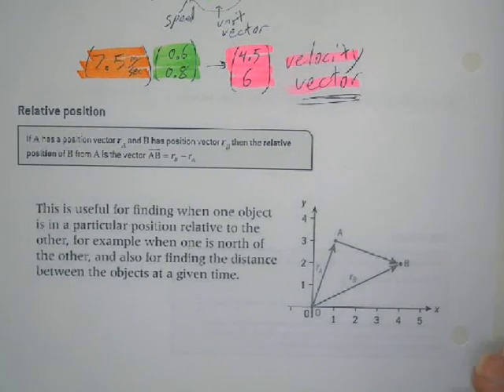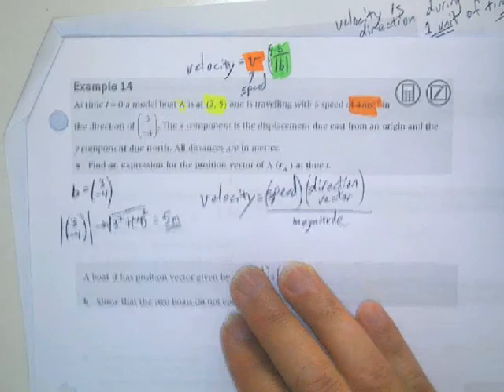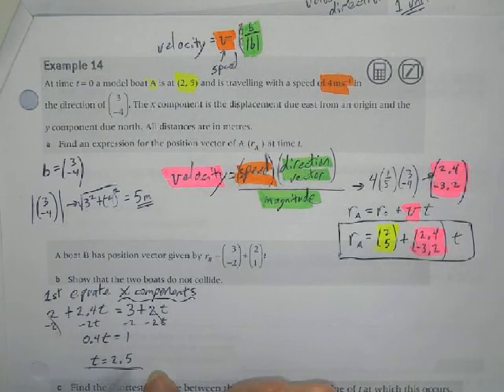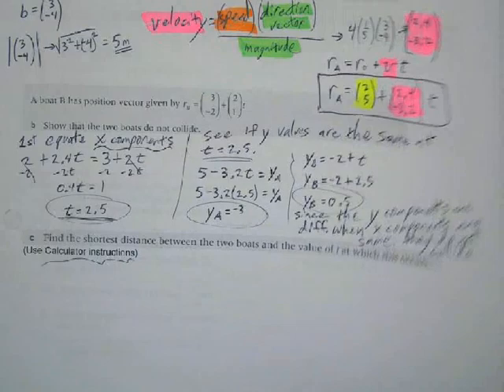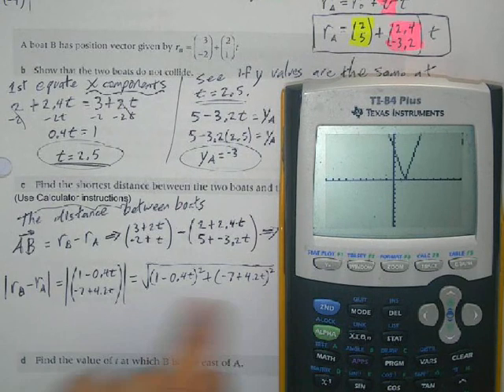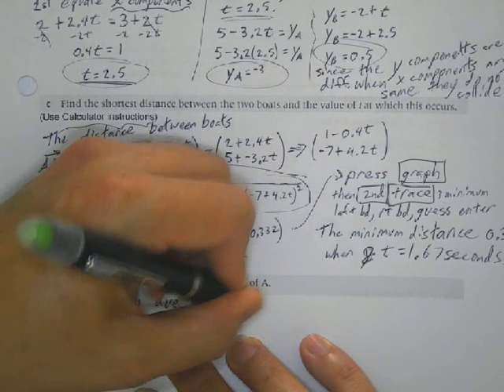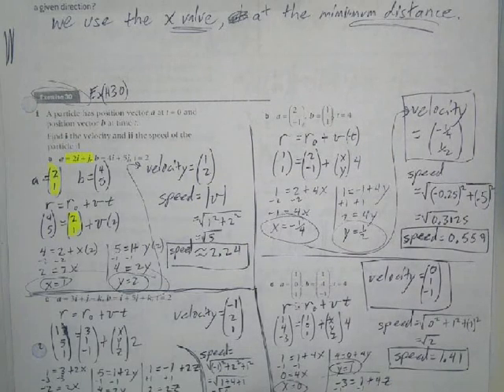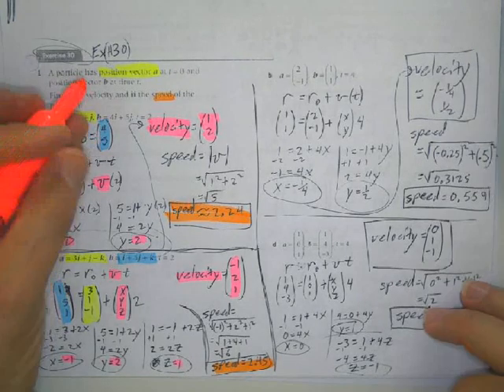H3O Velocity Vector, Speed, Unit Vector, Relative Position pt2